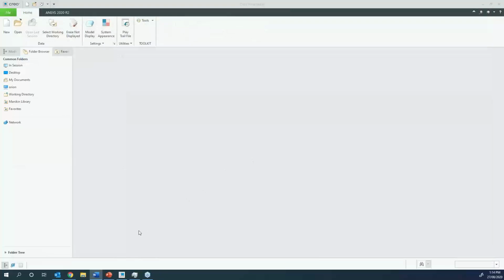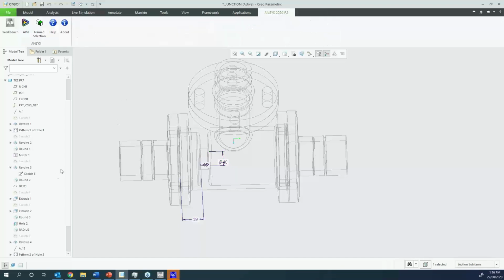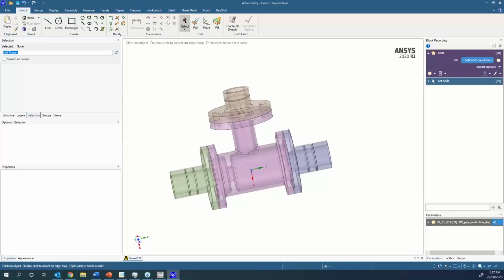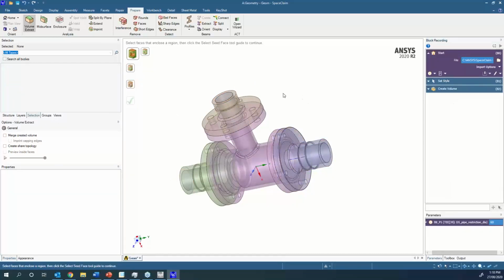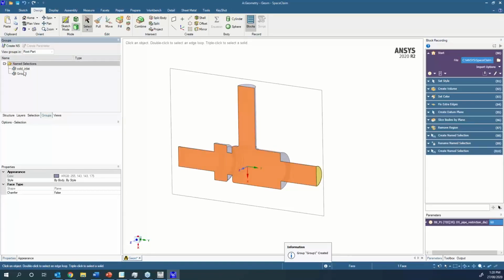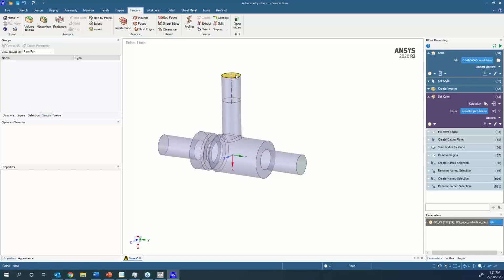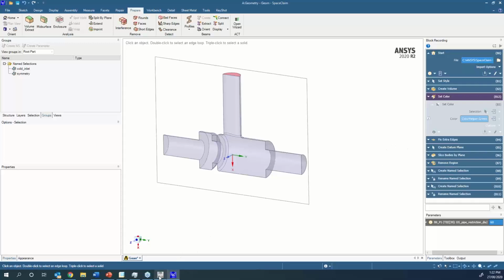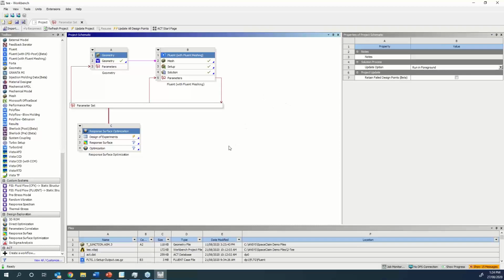Ansys SpaceClaim Scripting Webinar - Pt 2: Blocks with CFD